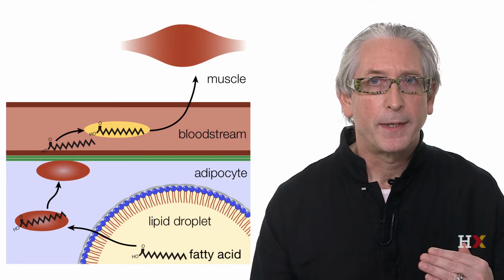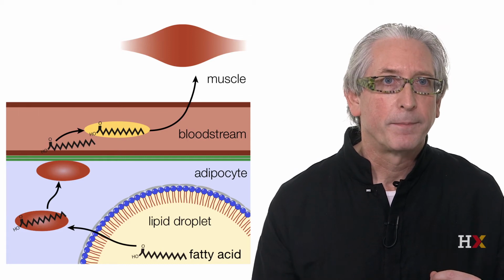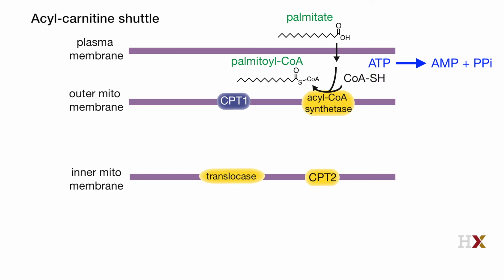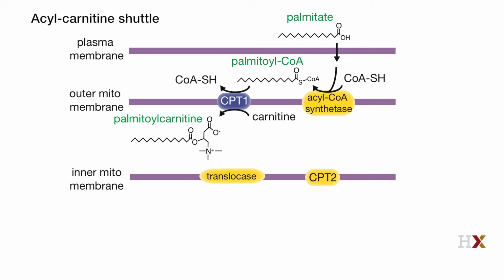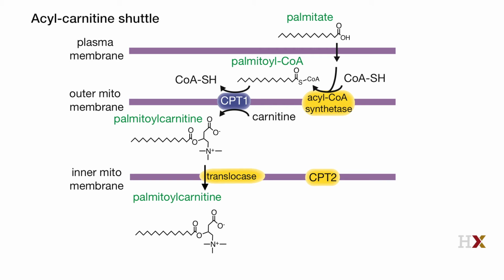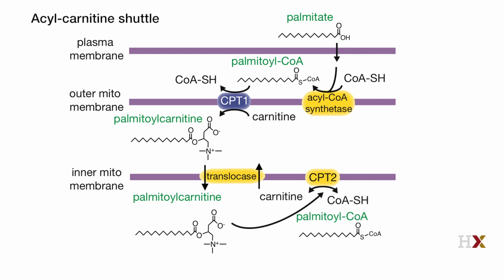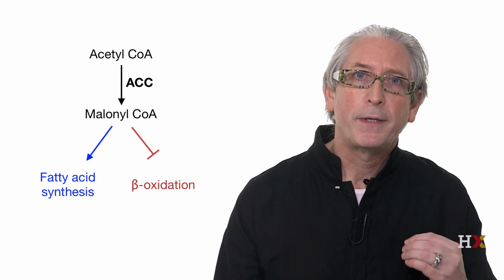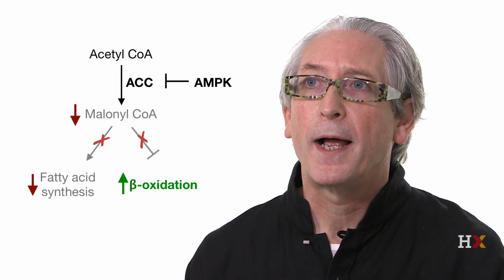HARMCB63T315-V020500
mcb63x_v2_s05_ss03_u02_c01_10232014_RC_v1fa_Branded-_edxmstr_v1.2.mp4